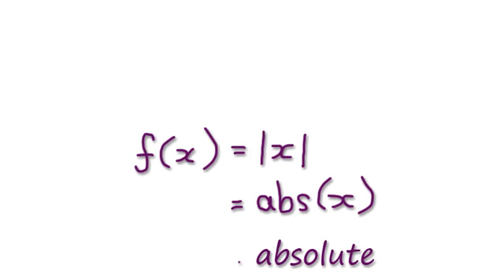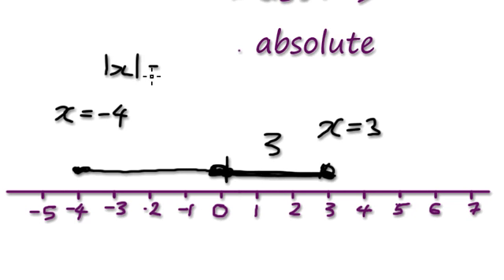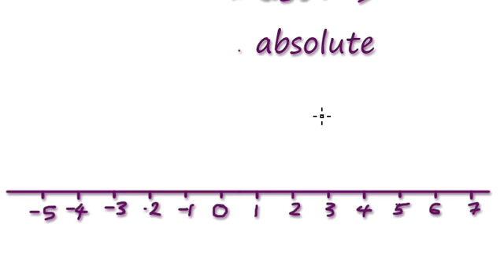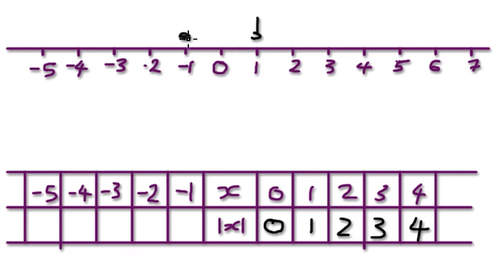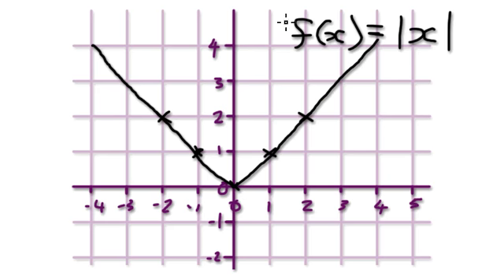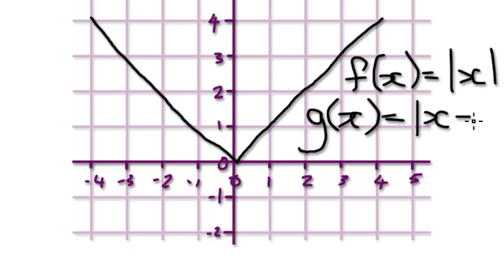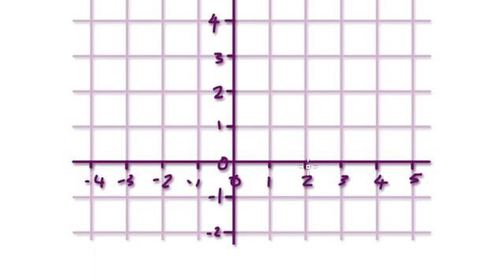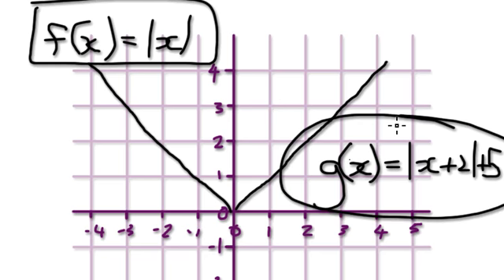Video 964 - Functions - abs(x)